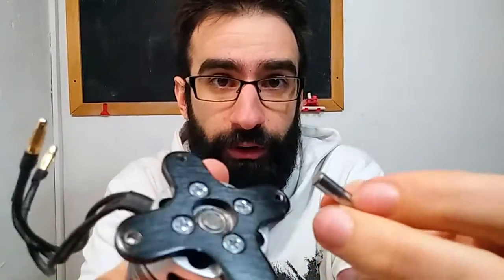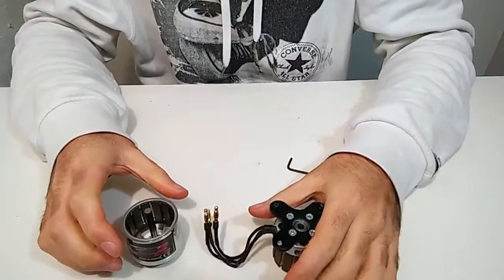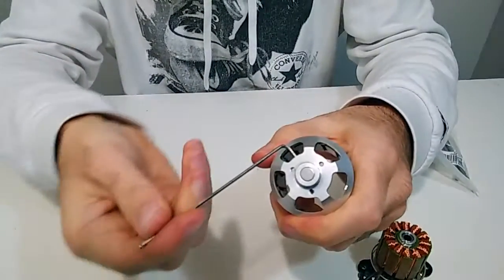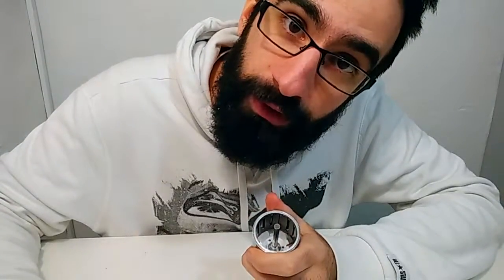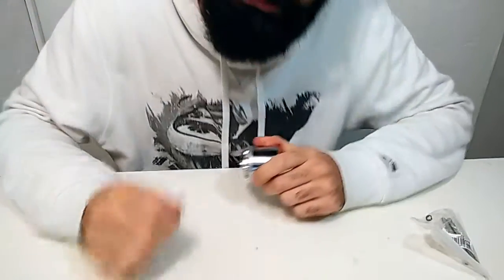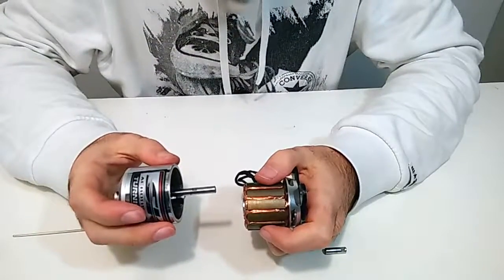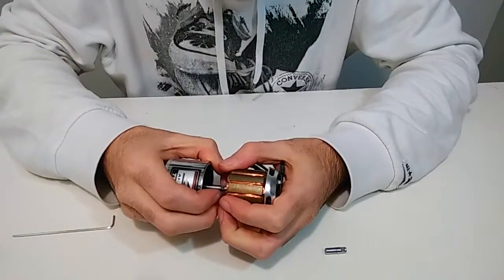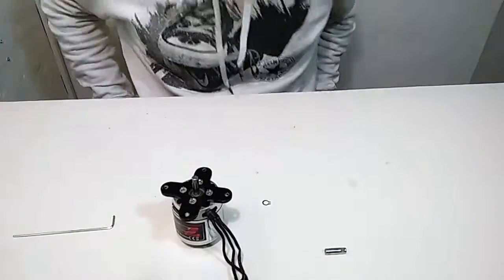Replacing broken shaft on brushless motor - Turnigy 5055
Let me know what you think about the result!